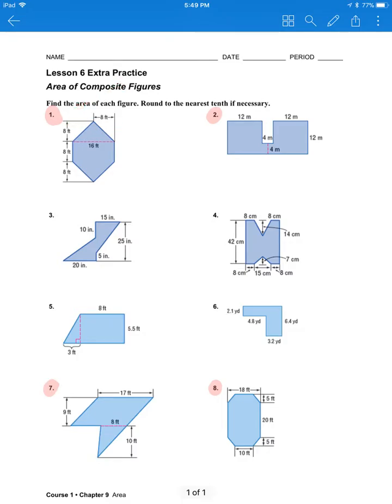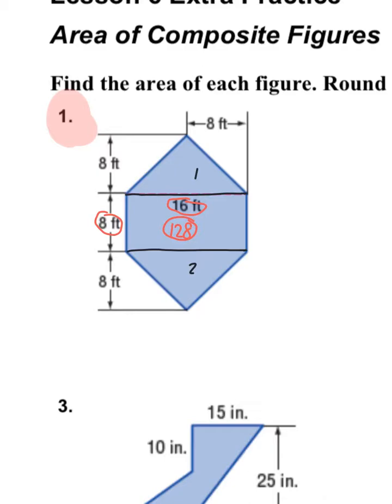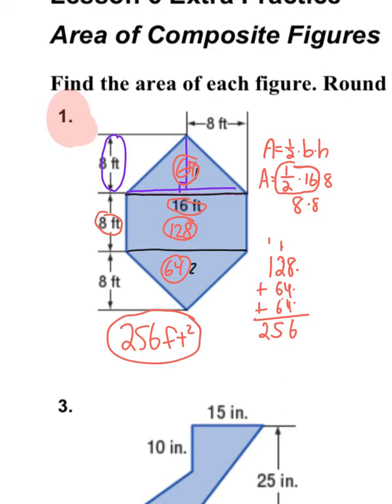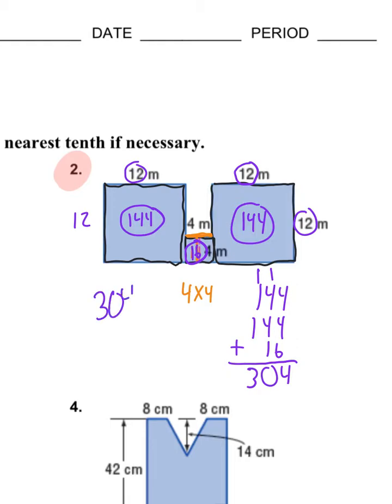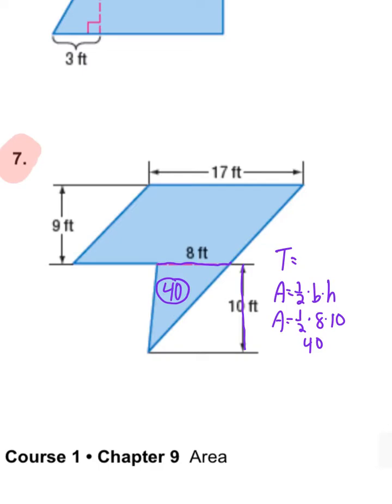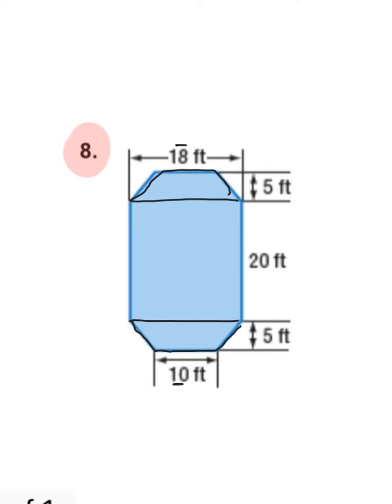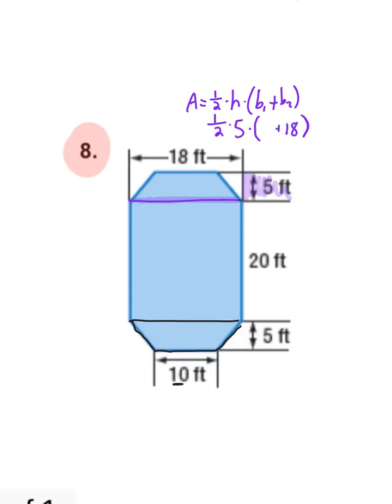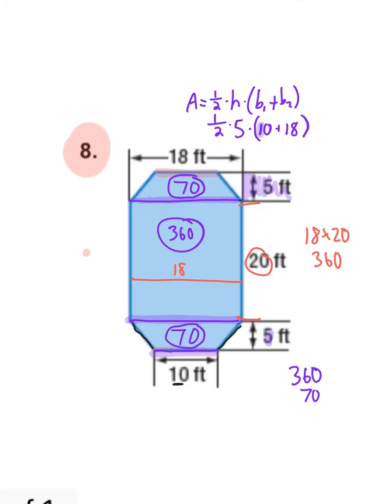chapter 9 lesson 6 practice worksheet